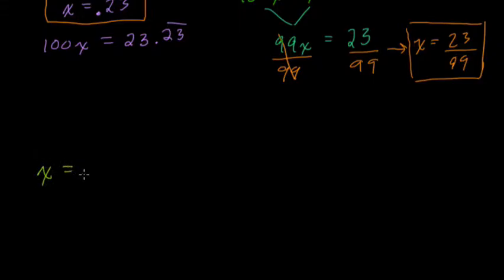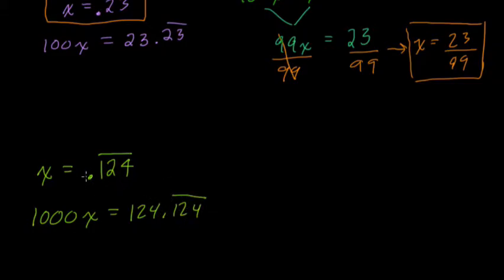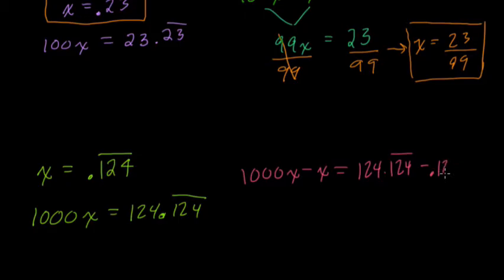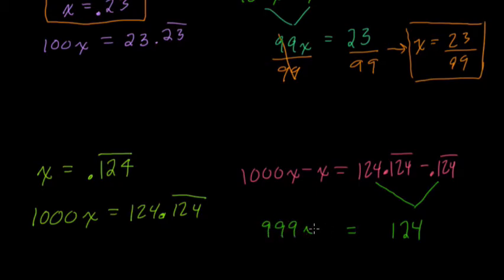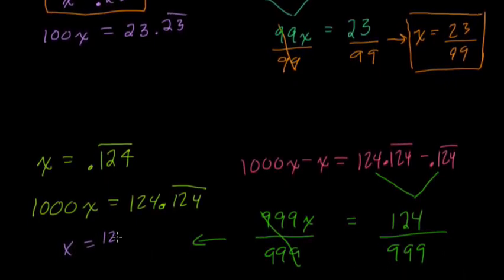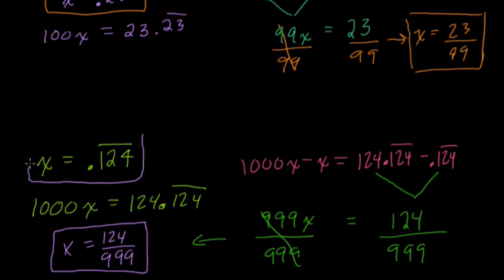Decimals to Fractions Using Algebra 3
a basic algebra conversion example from decimal to fraction